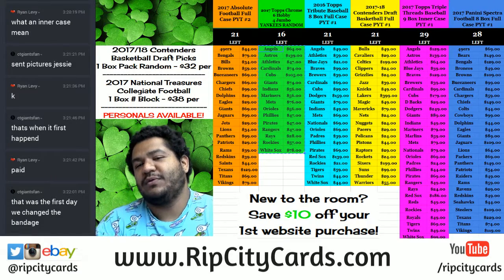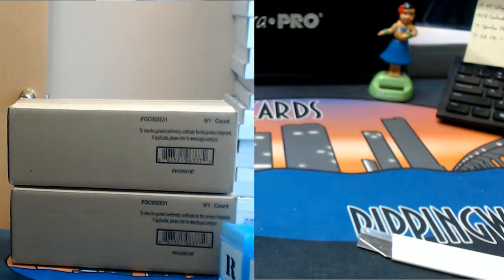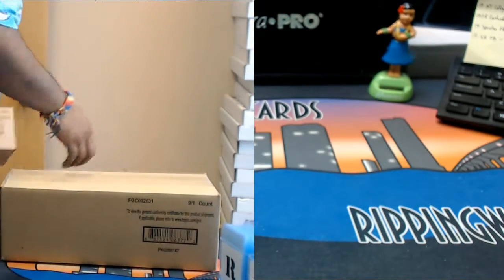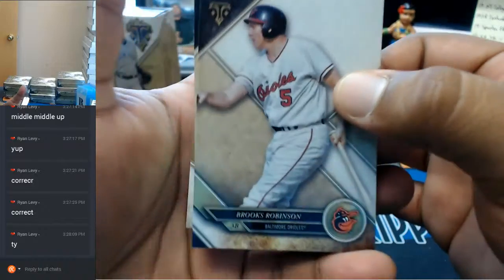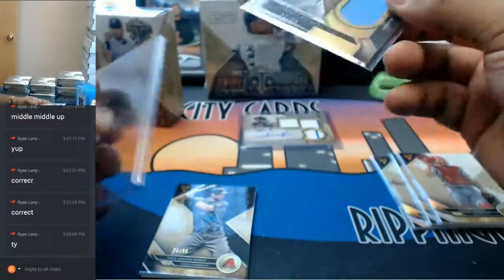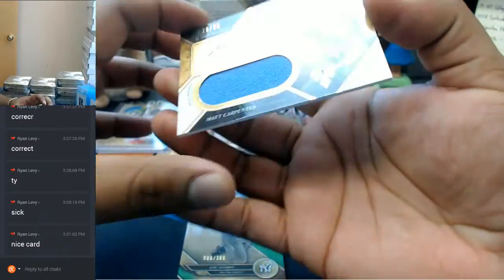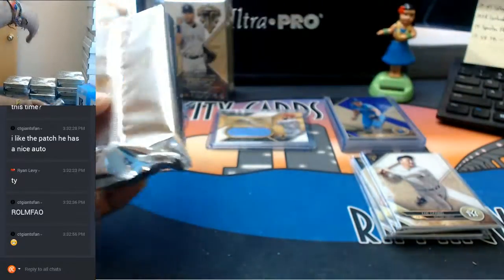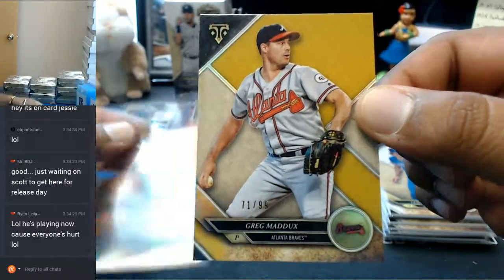2017 Topps Triple Threads Baseball 2 Box Personals RCC 09202017